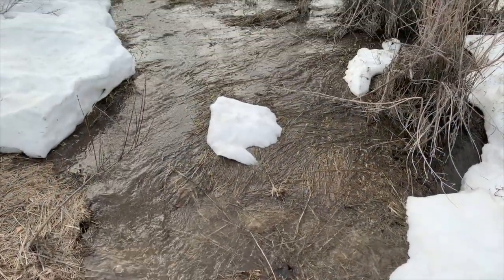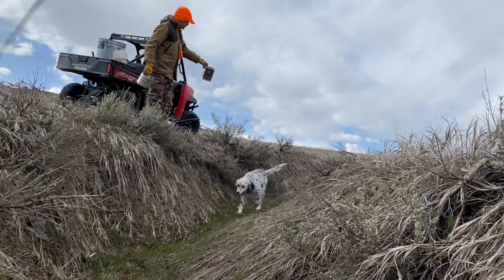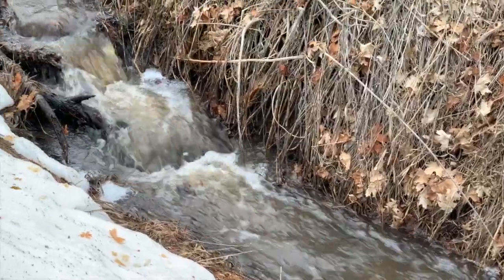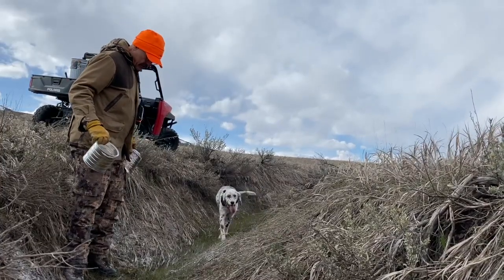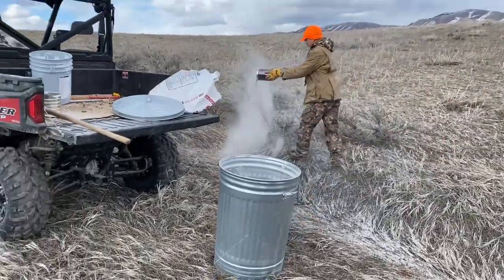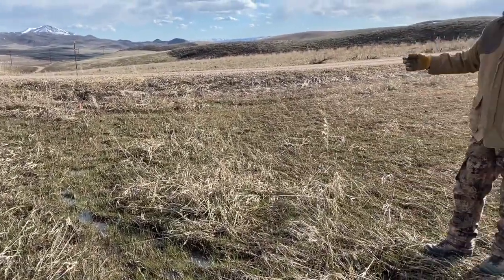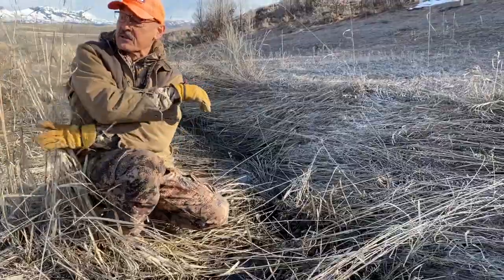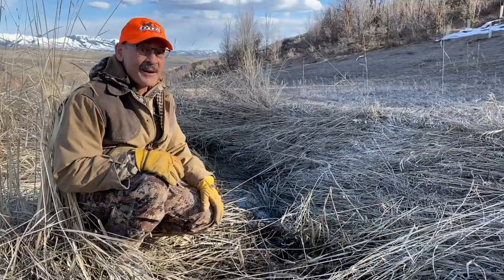Living With The Land: Save Our Soil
Maximizing wildlife populations requires maximizing soil quality. Minimizing soil erosion helps grow more plants, insects, birds, small mammals, deer, elk, moos -- everything. Here's one of the small projects we're testing on Dancing Springs Ranch to slow runoff and capture silt.